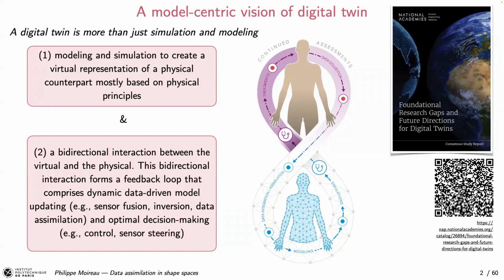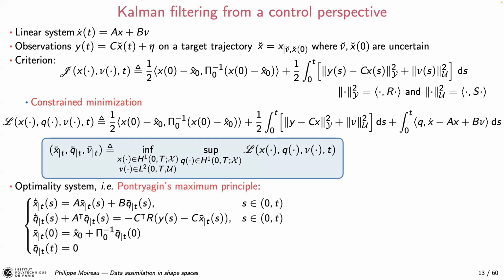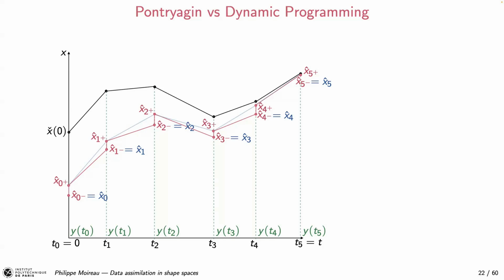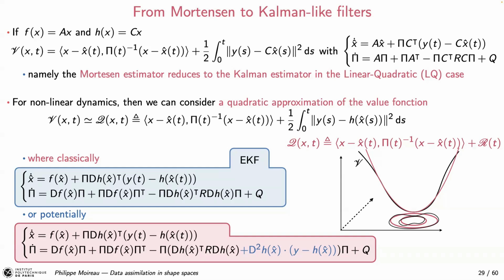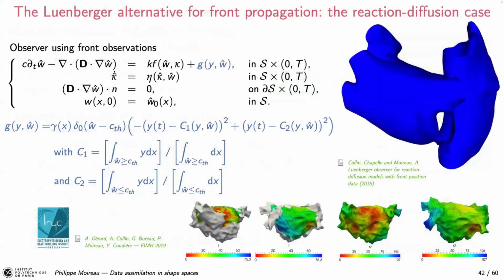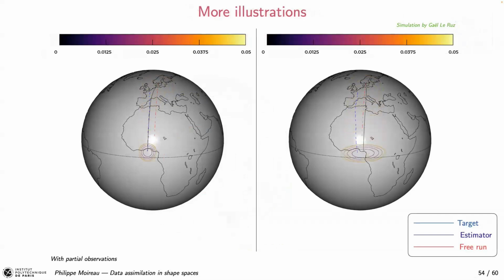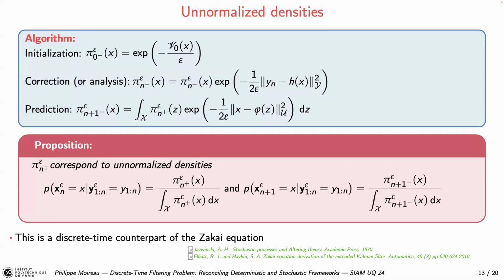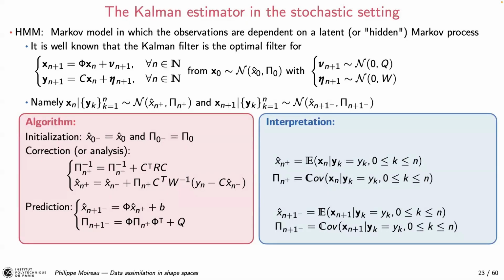Data assimilation in shape spaces - Philippe Moireau - Shape seminar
15th session of the shape seminar in Paris - 19 June 2024.
Philippe Moireau (Inria Saclay, Ecole Polytechnique) presents his work on digital twins, at the intersection of physical modelling and machine learning.

Introduction. 0:00

Motivating examples. 2:53
Continuous time analysis. 10:55
Discrete time analysis. 25:26

Generalization to PDEs. 33:45
Non-linear dynamics. 39:19
Numerical strategies. 52:38
Extension to manifolds. 1:02:40

Conclusion and questions. 1:20:05